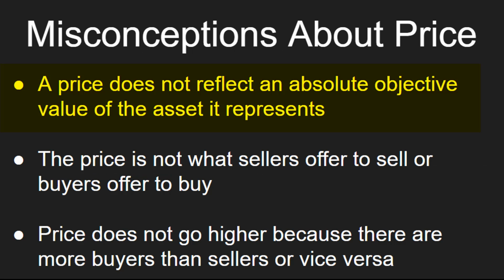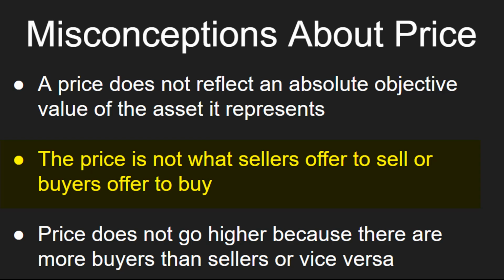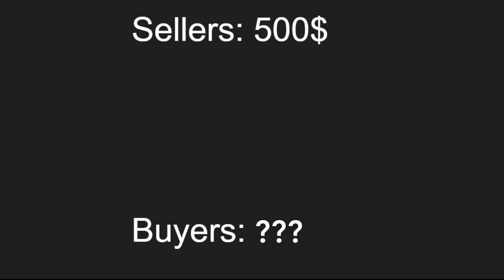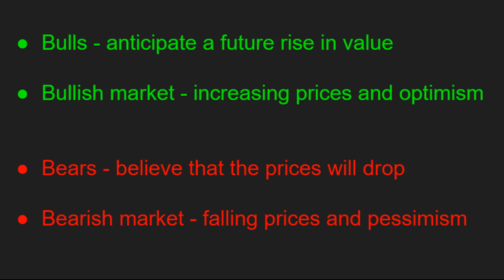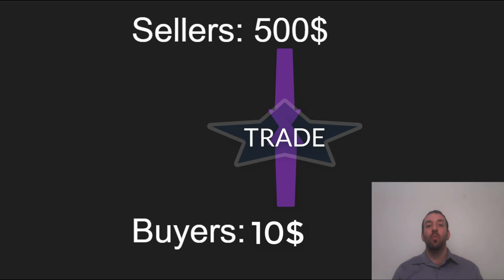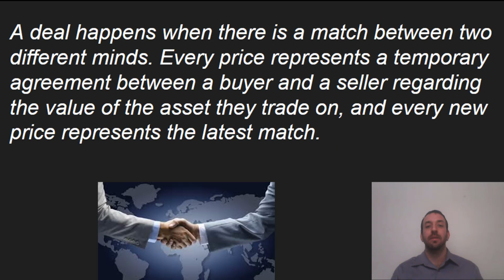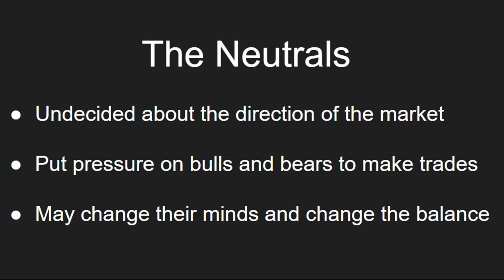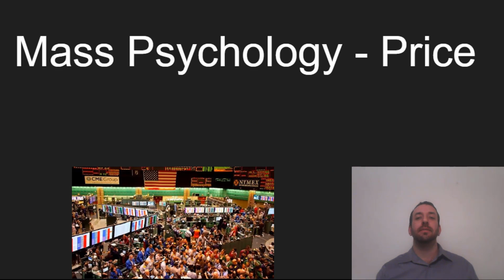Trading Psychology and understanding market price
Trading Psychology and understanding market price. Cryptocurrency day trading tips.

This is video number 14 of the full cryptocurrency day trading course.  In this lesson we are talking about mass psychology in trading and how price is really determined in the market.  We continue strengthening the basics before moving on to more advance and practical stuff, and understanding trading psychology is critical before you start.  As mentioned before, I've decided to start uploading my course lessons for free.